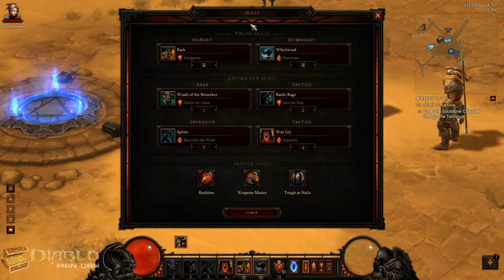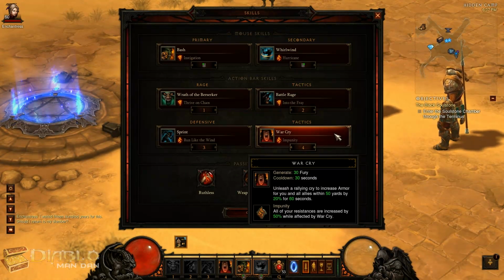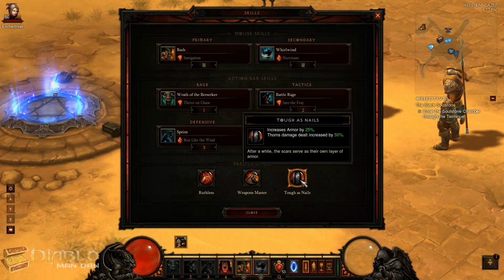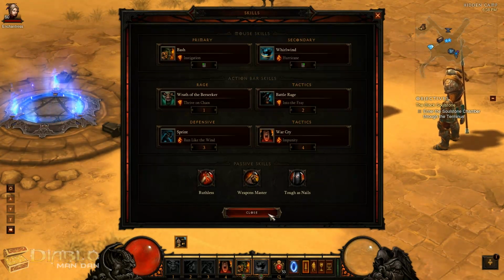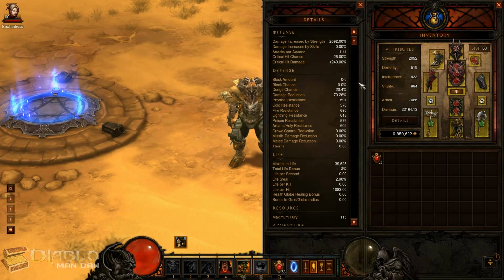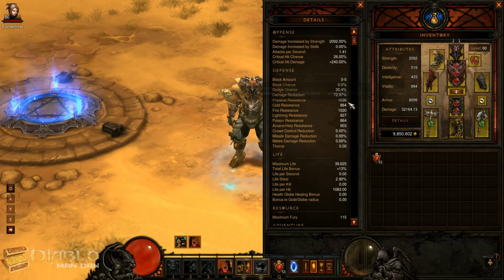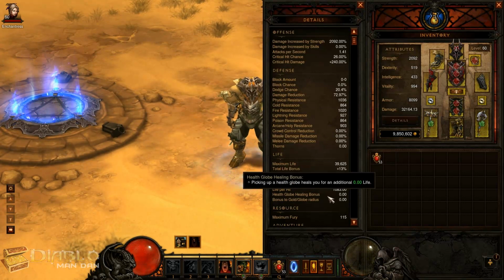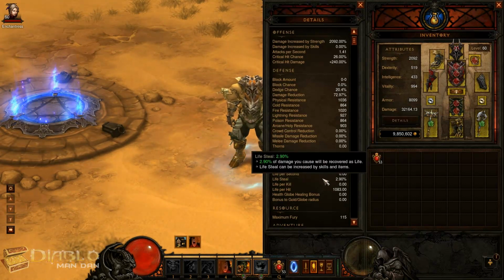Diablo 3 - Sprint Barbarian Build and Inferno Stats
- This video shows the current Sprint Barb build I'm using and the stats I have for farming Act 2 and Act 3 Inferno.